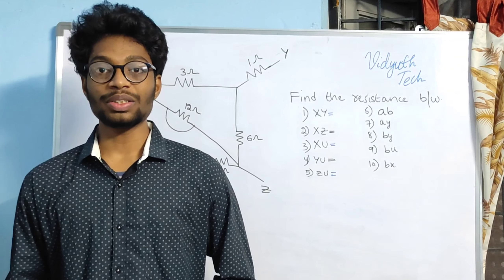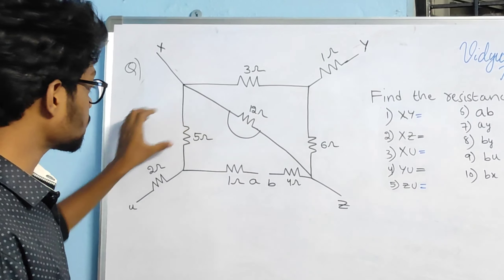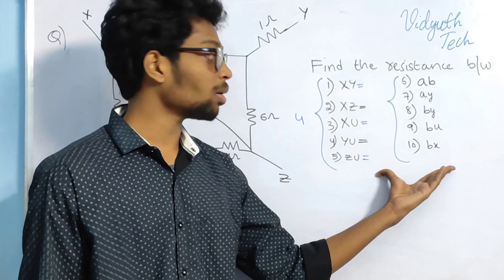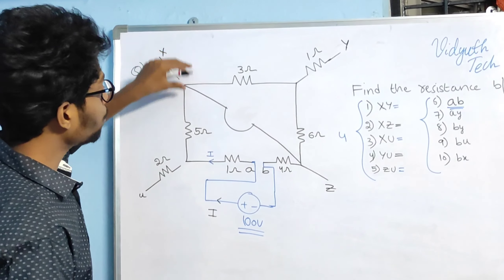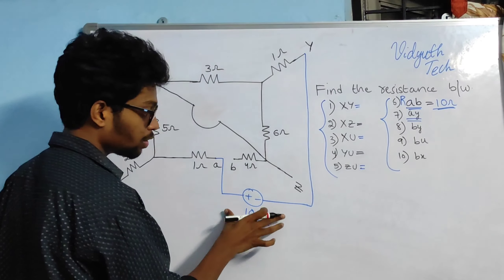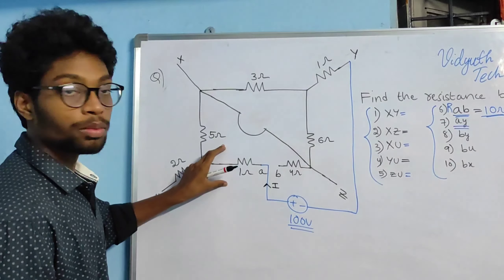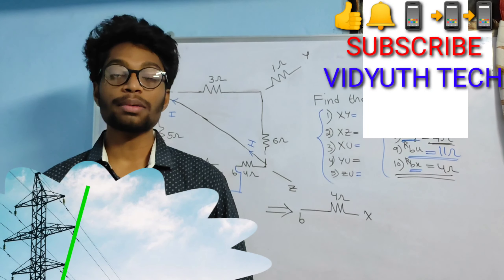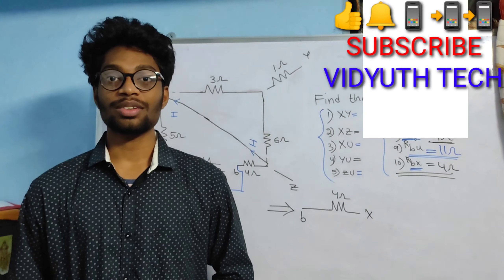How to find equivalent resistance of any circuit|find equivalentresistance in a circuit|vidyuth tech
IMP QUESTIONS FOR SSC JE ELECTRICAL 6|TRICKS|DOUBTS
CLARITY|VIDYUTH TECH.
IN THIS VIDEO I AM GOING TO SOLVE IMP QUESTIONS REGARDING SSC JE ELECTRICAL AND DISCUSS CONFUSION YOU ENCOUNTER WHEN DOING THIS PROBLEMS.

AFTER THIS SESSION YOU ARE ABLE TO DO THIS PROBLEMS WITHOUT DOUBT.

VIDEO BY PAYYAVULA SAIPRAKASH.

IF YOU HAVE ANT DOUBTS OR IF YOU WANT TO BUY THIS PRODUCT CONTACT OR WHATSAPP.

I'm on Instagram as @vidyuth_tech. Install the app to follow my photos and videos.

Group for ssc je electrical preparation.
Who are interested can join this.